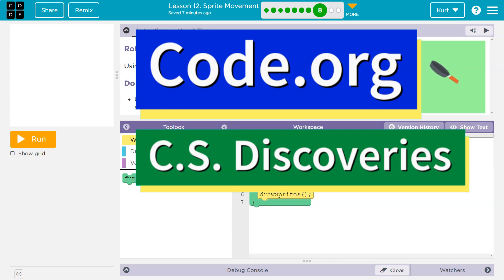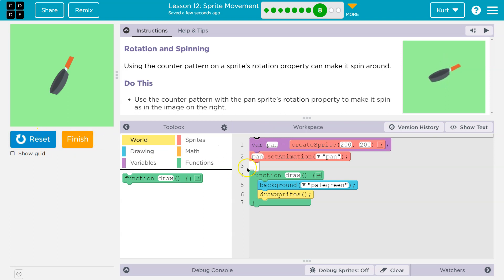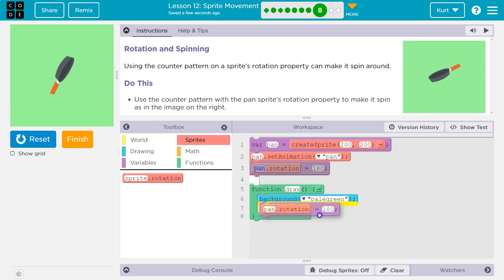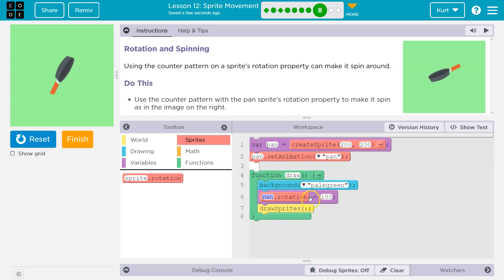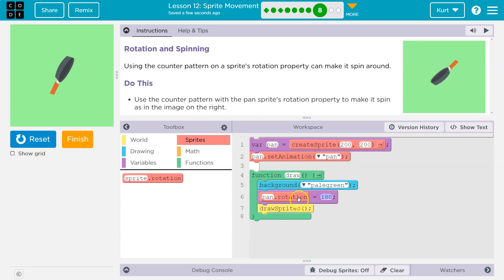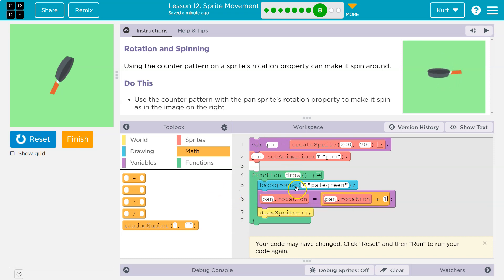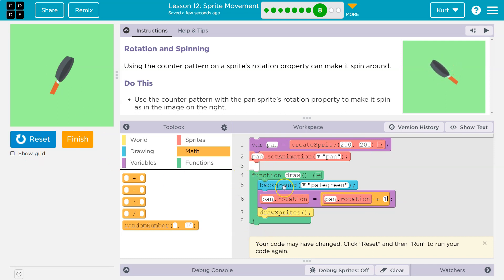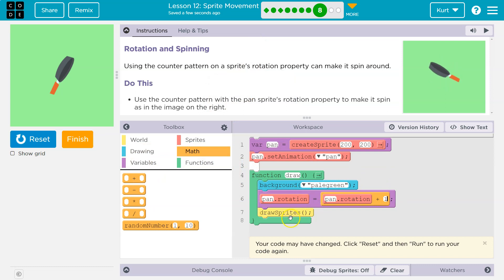Code.org Lesson 13.6A Sprite Movement | Tutorial with Answers | Spinning Practice A